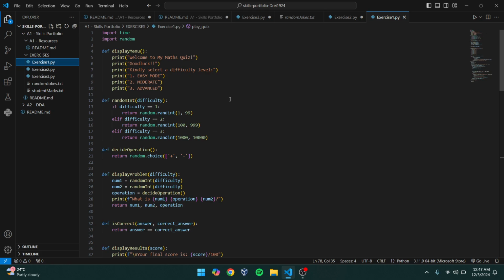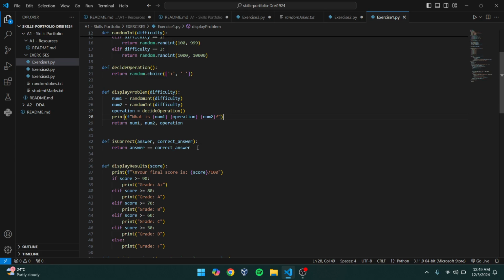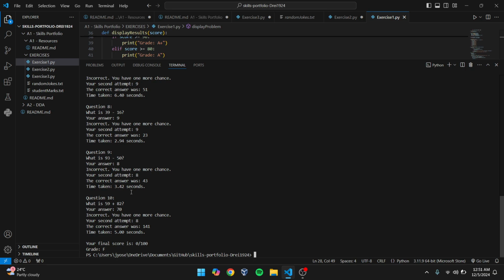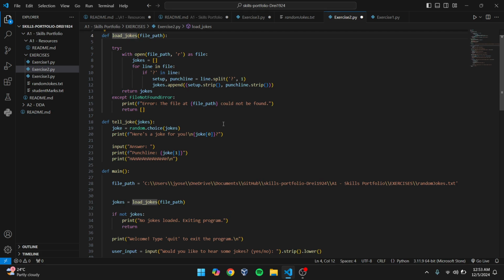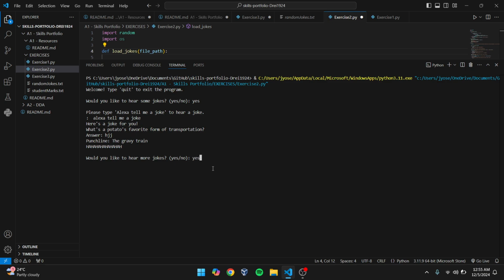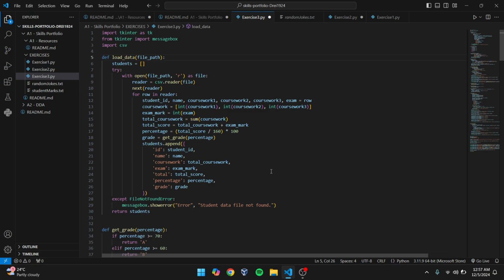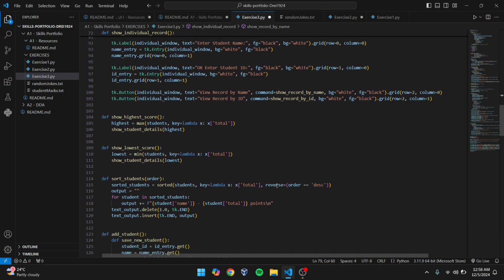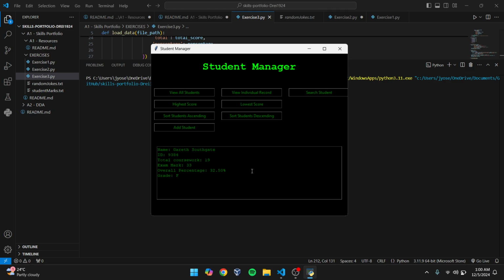Technical Description & Walkthrough (Code lab 2)